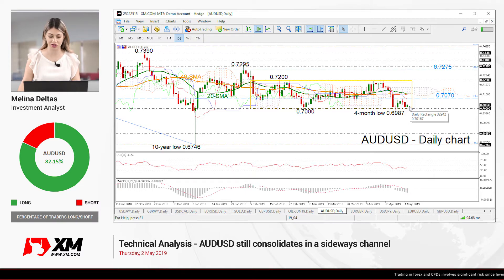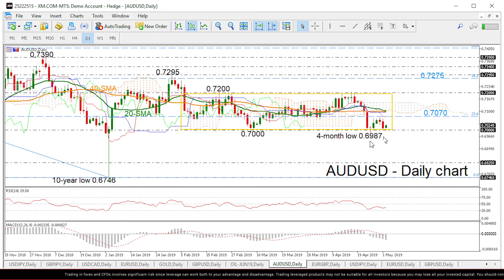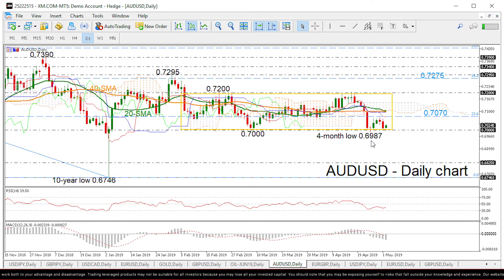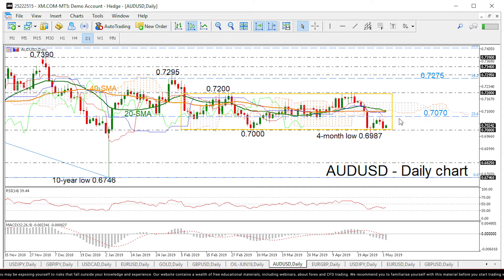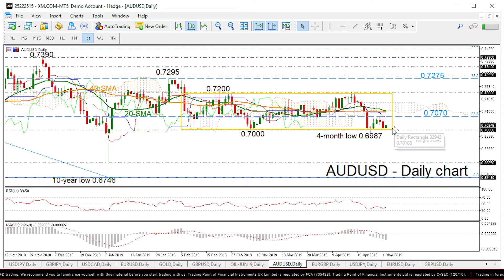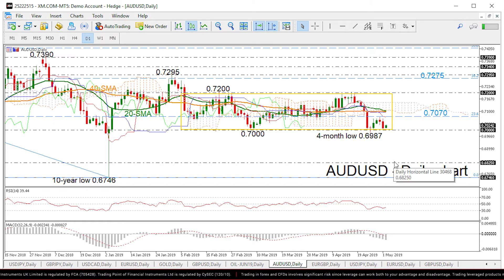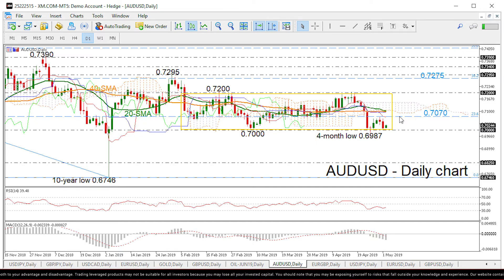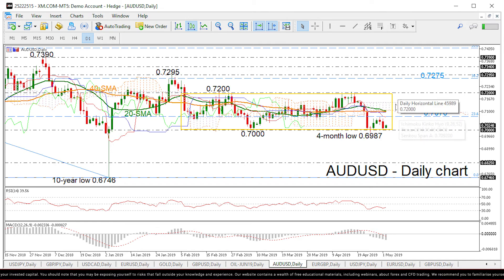Technical Analysis: 02/05/2019 - AUDUSD still consolidates in a sideways channel